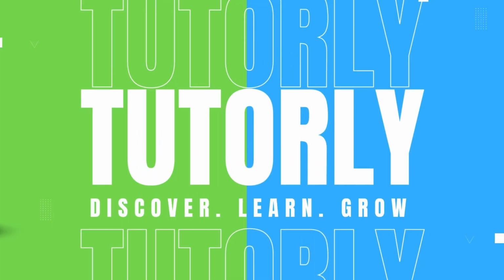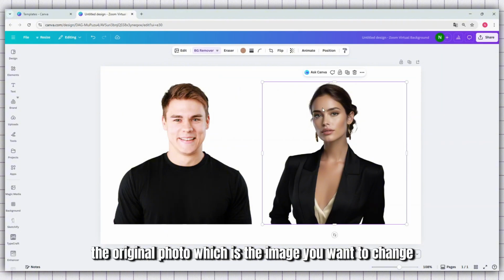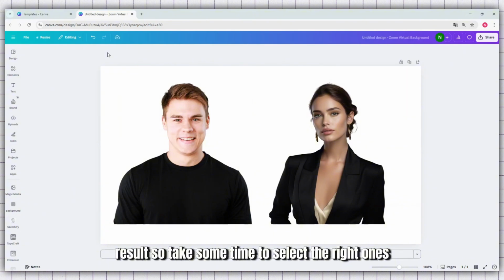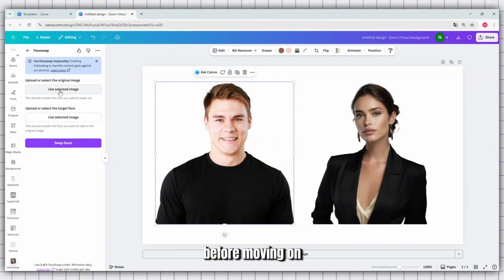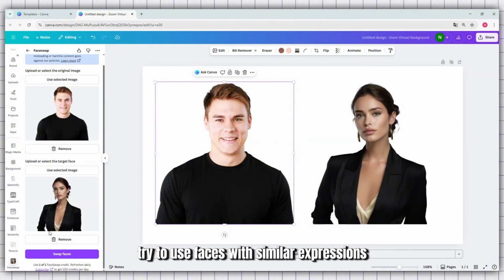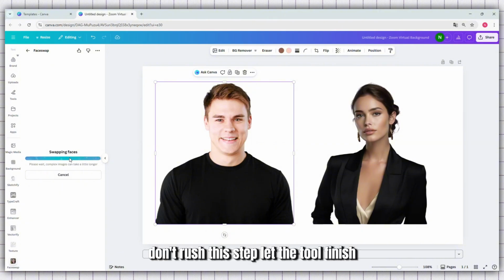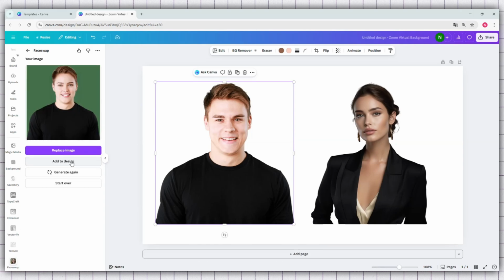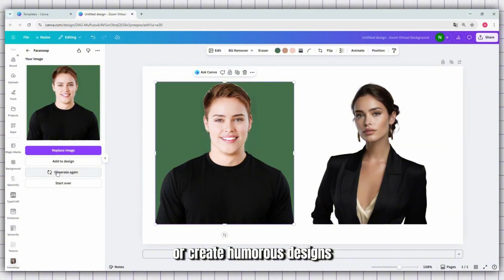How To Swap Faces In Canva (2026 Guide)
Learn how to swap faces in Canva with easy steps today. This tutorial will guide you through a simple and efficient process to replace faces in your images using Canva, a popular graphic design platform. Whether you're a beginner or an experienced designer, this video will show you how to achieve professional-looking results with minimal effort. Follow along and discover the power of face swapping in Canva, perfect for creating eye-catching visuals, editing portraits, and more. With these easy steps, you'll be able to swap faces in Canva like a pro and take your design skills to the next level.